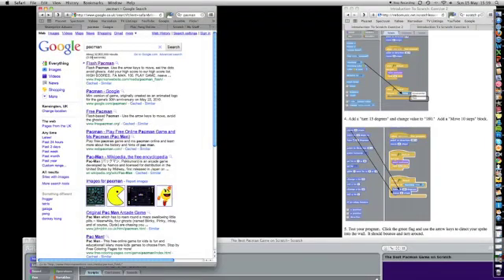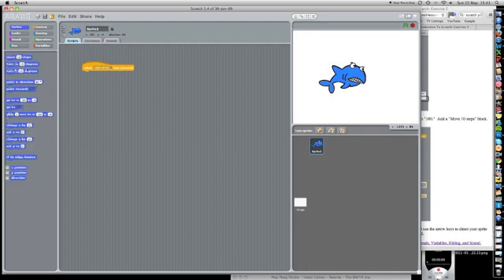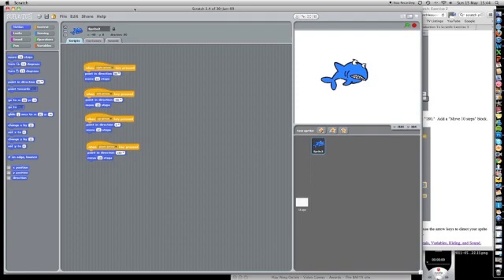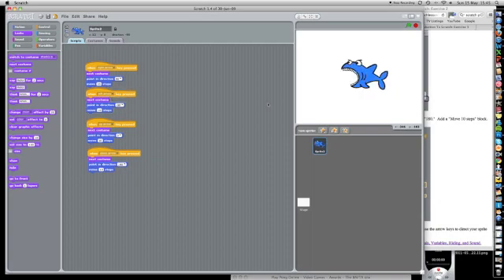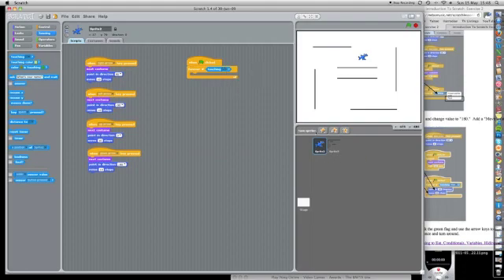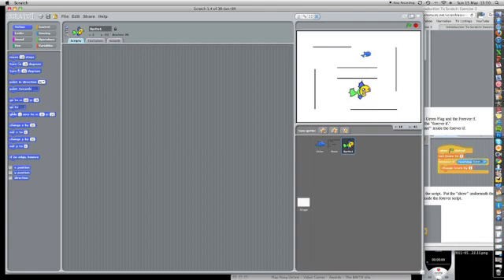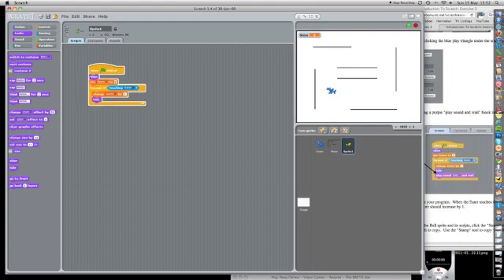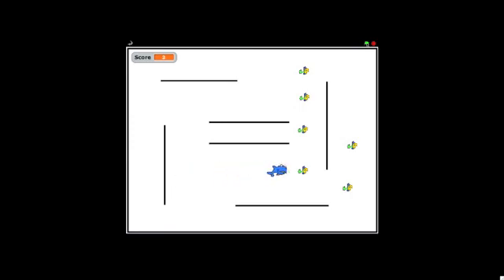Scratch Pacman Tutorial